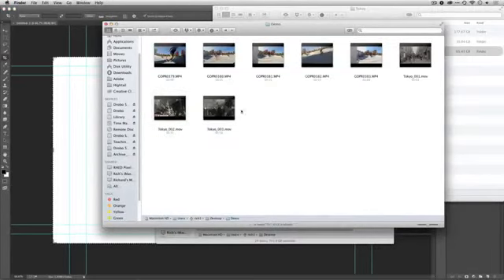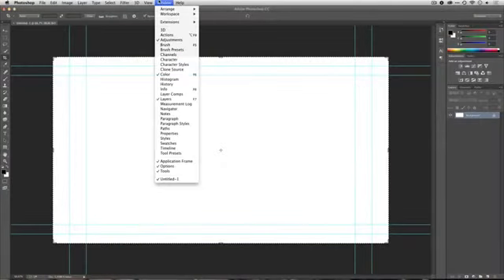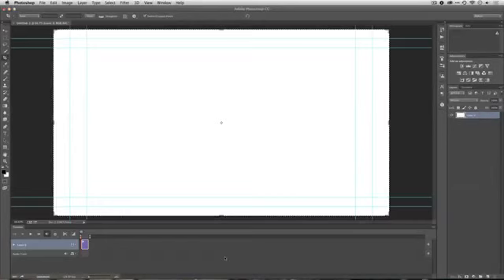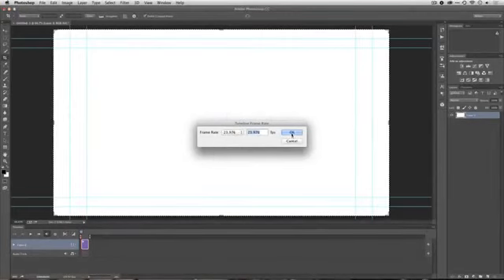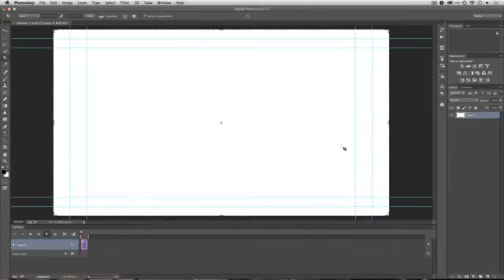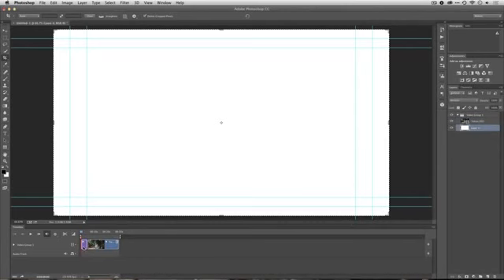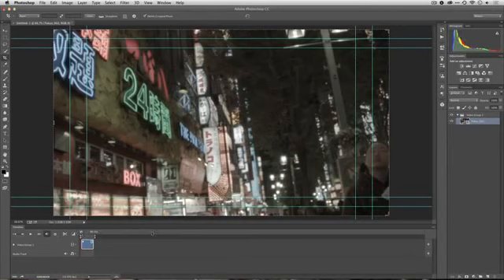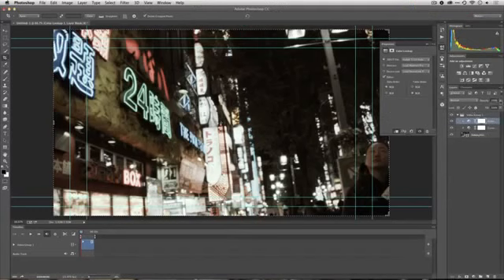Edit Video In Photos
Learn how to setup Adobe Photoshop to edit video.